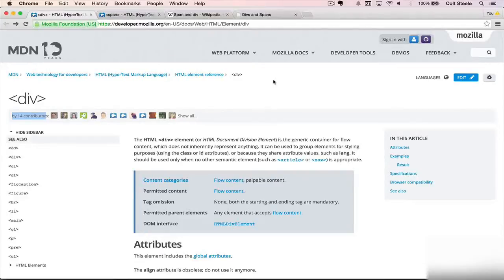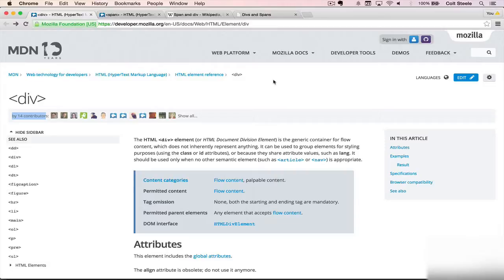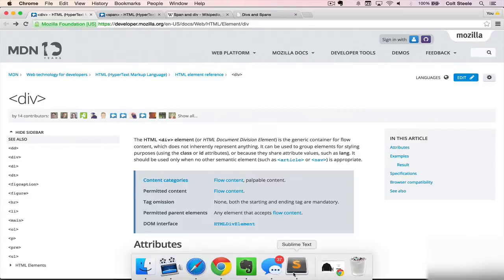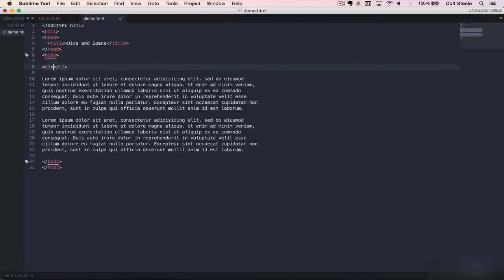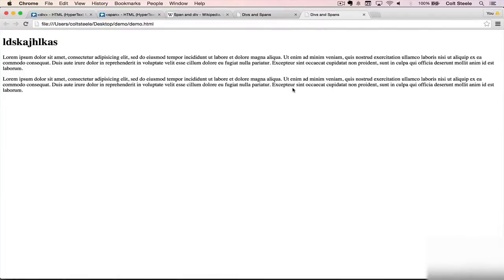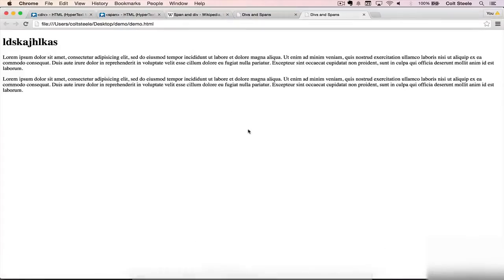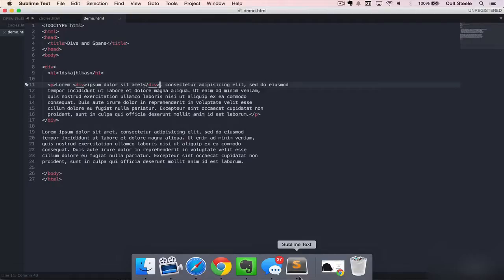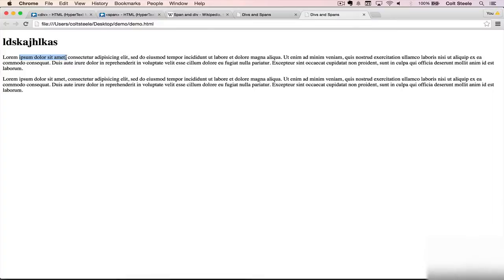Divs and Spans